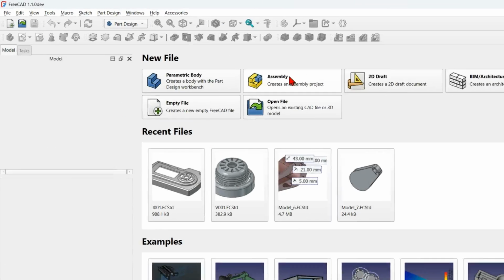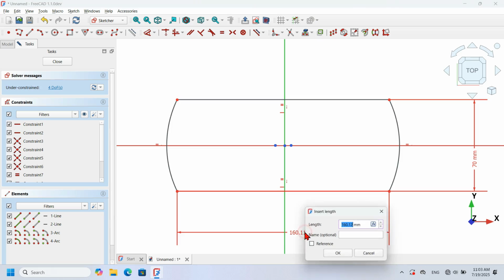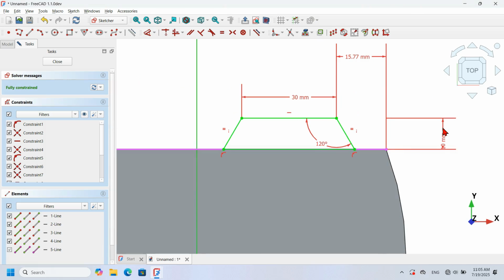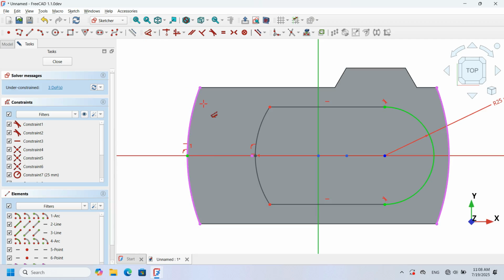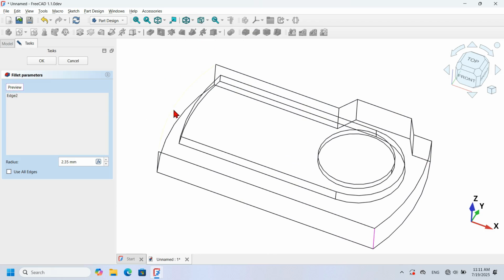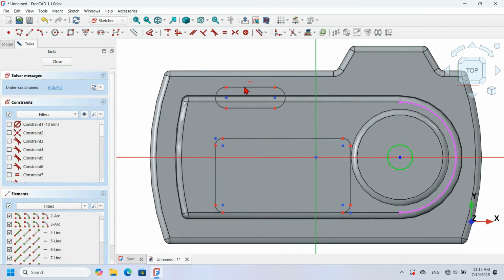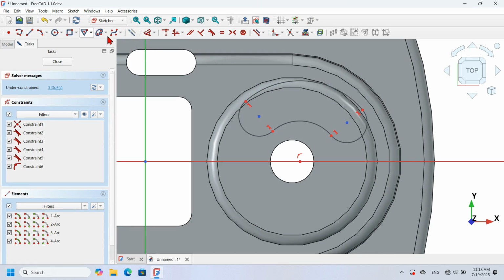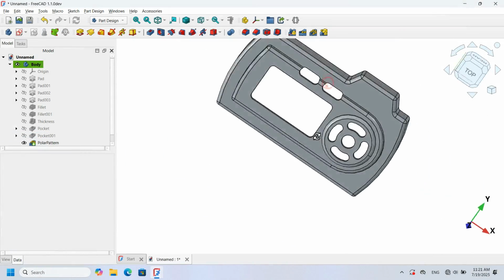FreeCAD 1.1: 3D modeling exercise 3 | Sketch + PartDesign, pad, pocket, thickness, pollar pattern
In this #3 video you will see how to use some commands of PartDesign and Sketcher workbench to design the 3D model.

Books that may interest:
• 200 3D Drawing exercises for FreeCAD 1.0+: